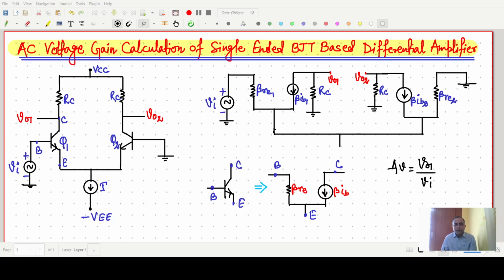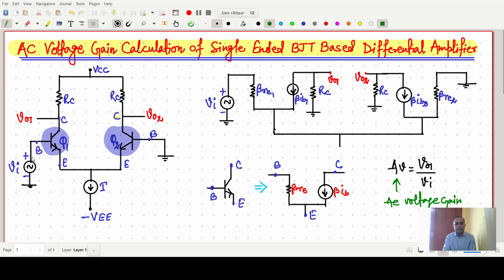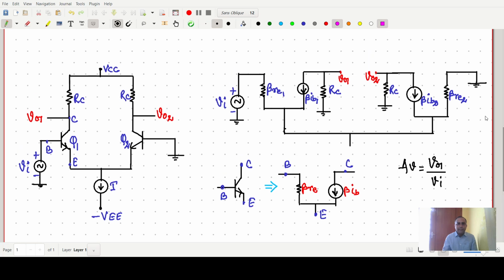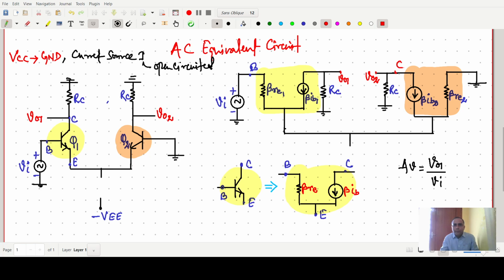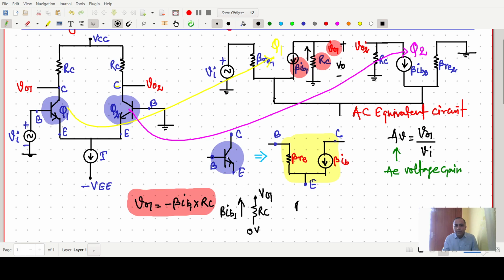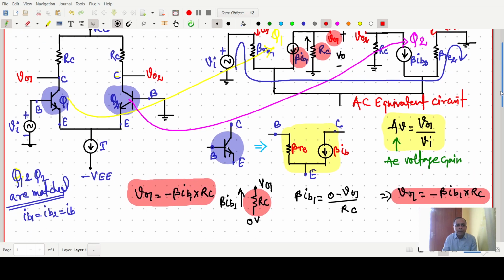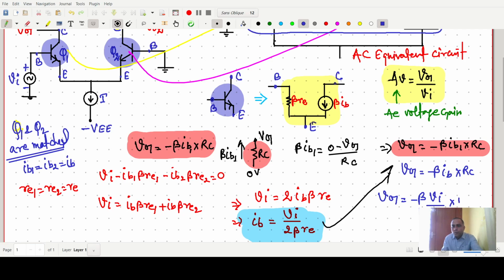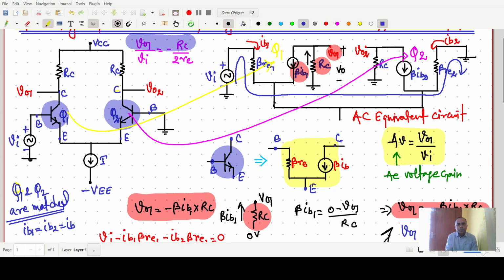AC Voltage Gain Calculation of Single Ended BJT Based Differential Amplifier